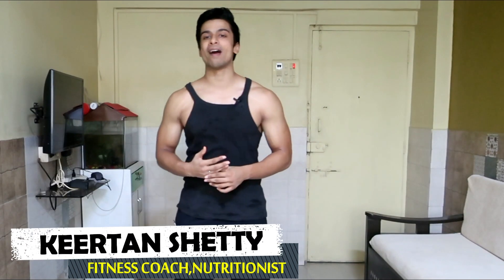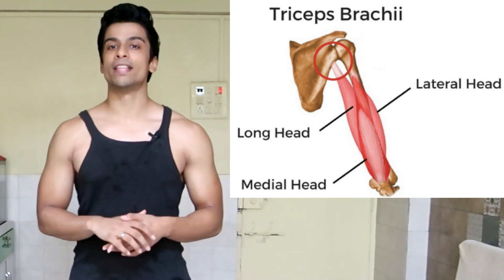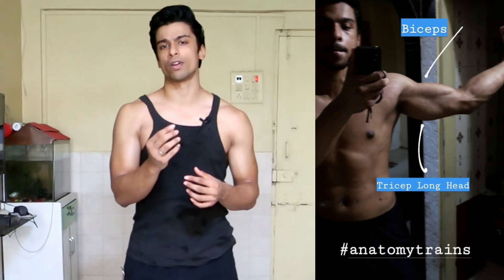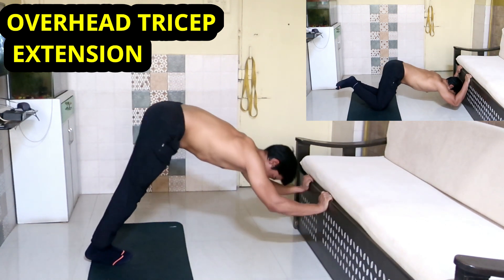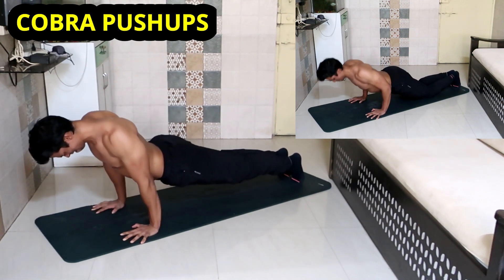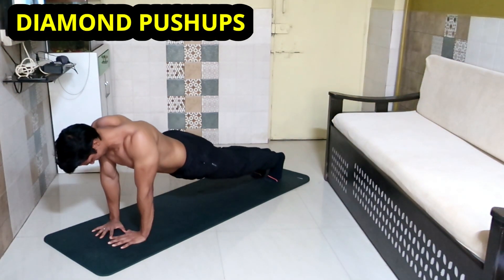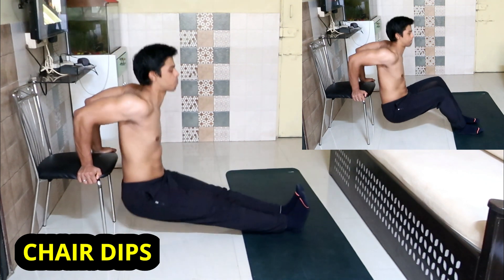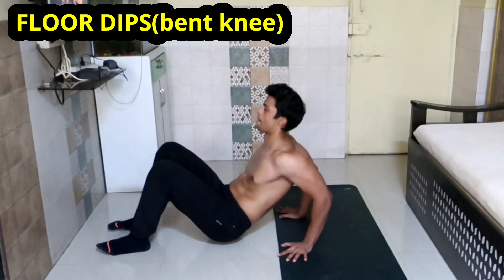Body Weight Triceps Workout | Triceps Home Workout | Anatomy Based Triceps Workout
Anatomy based tricep workout which will help you to hit all the three heads of triceps with just bodyweight workouts and these variations will also help you to improve your mind-muscle connection with each head of the triceps.
Ankle Weights
Foam Roller
Pullup bar
Resistance bands
Dip Stand
Foam Roller
Hand Gripper
Loop Band
Lacrosse Ball
I hope you found it helpful.
STAY FIT STAY ACTIVE